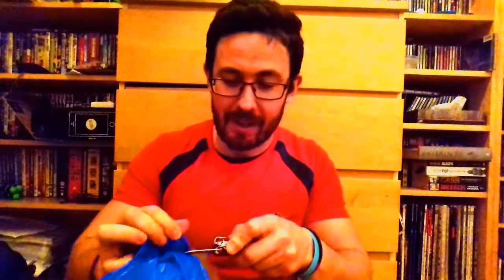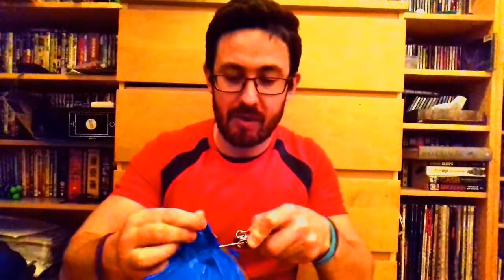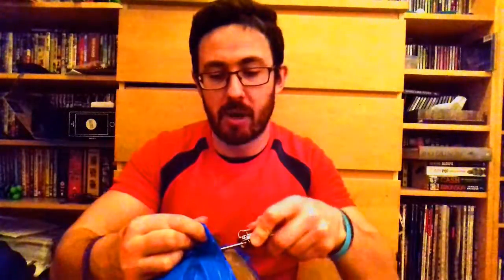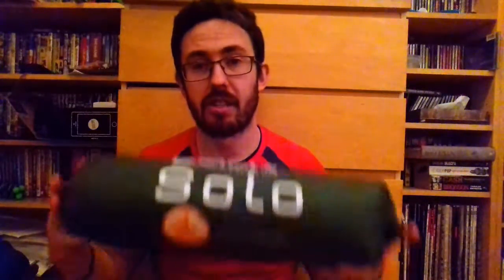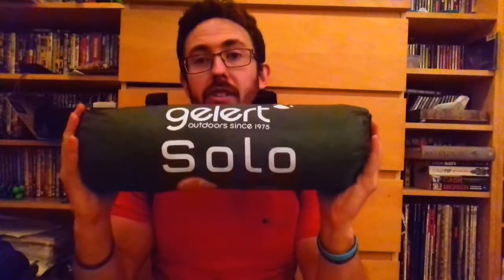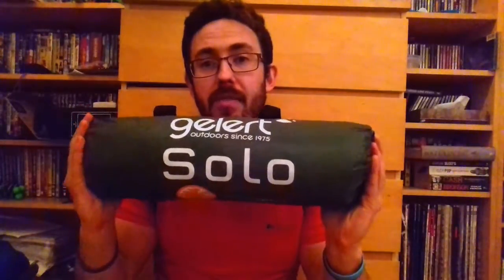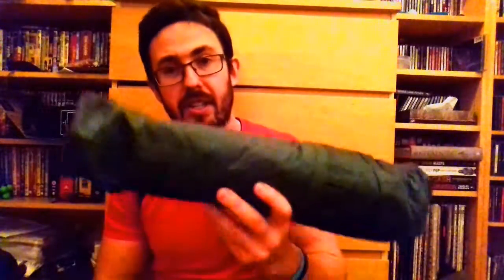UN-BOXING ANOTHER TENT ... (GELERT SOLO)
Another week, another tent ...